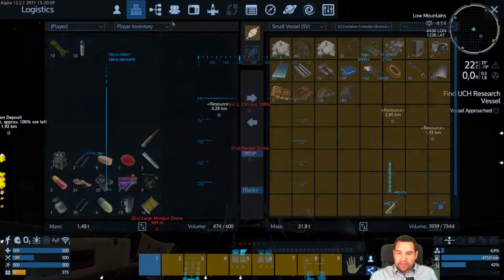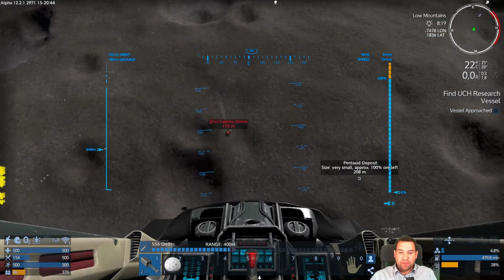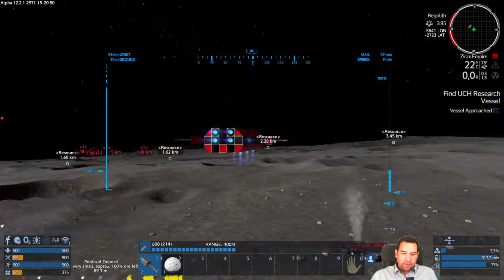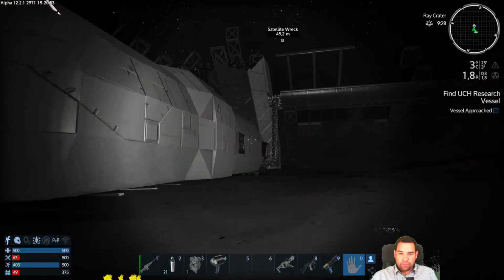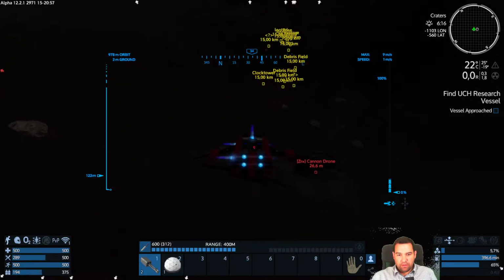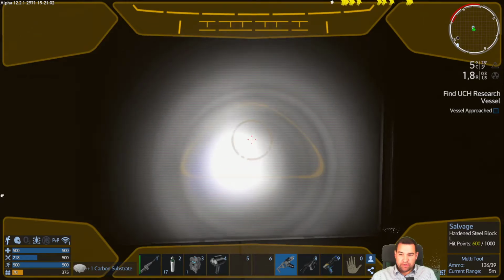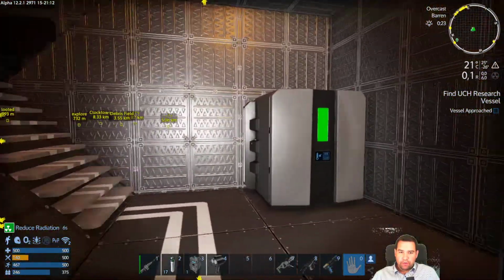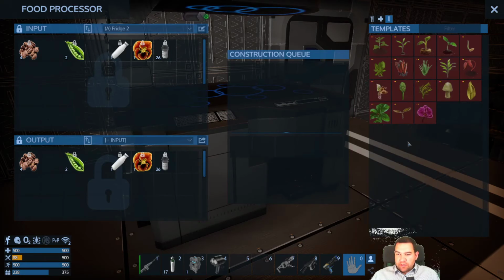Let's Play Empyrion Galactic Survival A12 - Dead Starter & (almost) Hardest Settings E14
We found the wreckage of the MS Titan. A nearby satellite wreck has some interesting loot...